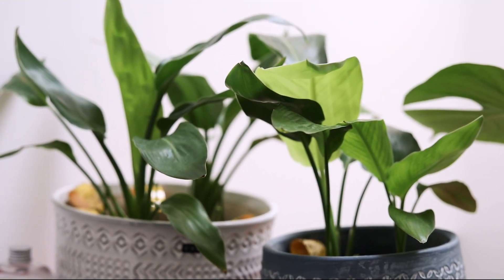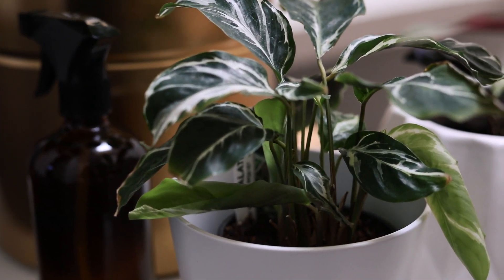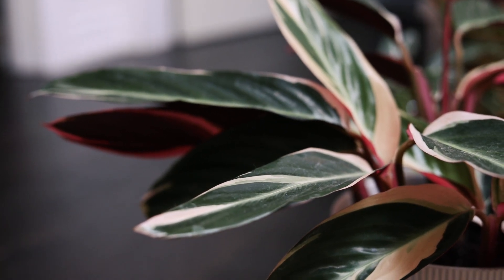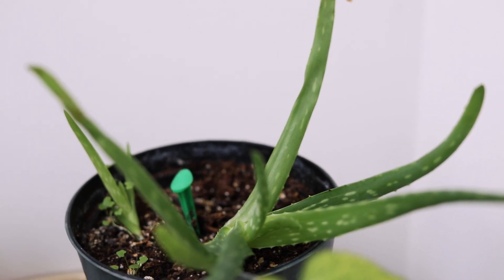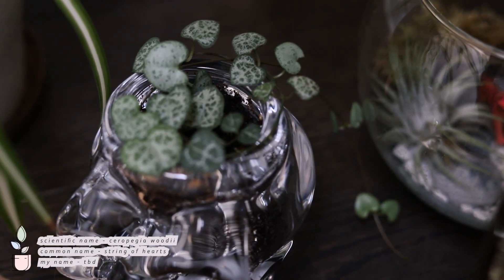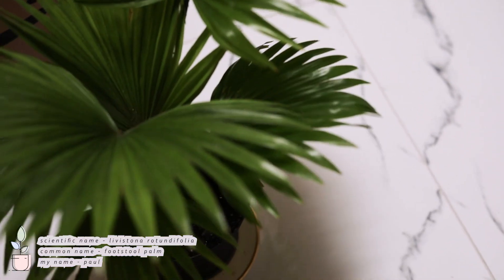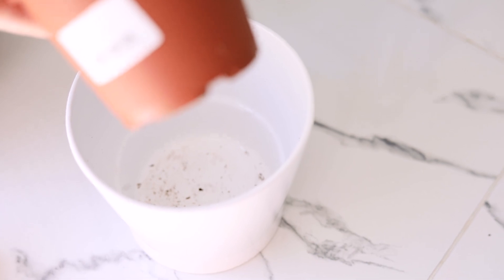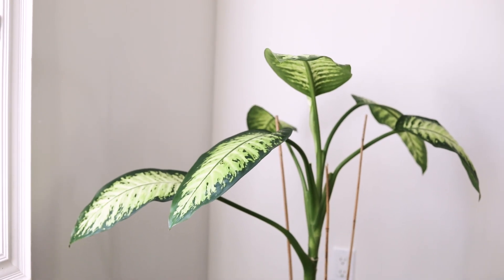House Plant Tour | all the plants I currently have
Hi,

This is my 2019 plant tour. It's been about a year since I got my first plant and I have grown it to about 20 ish?

♡ have a lovely week and be a nice human :)